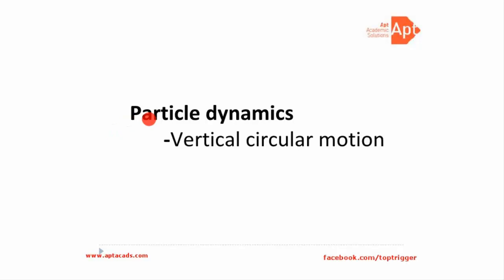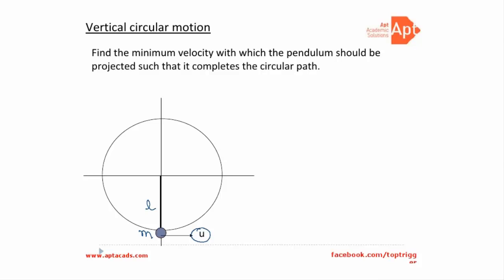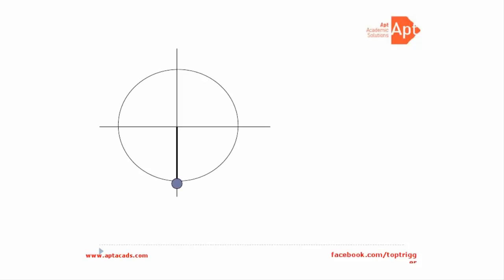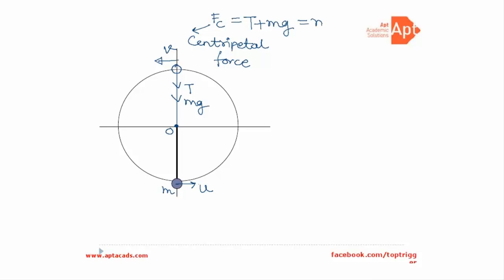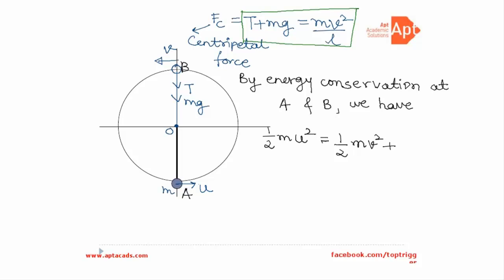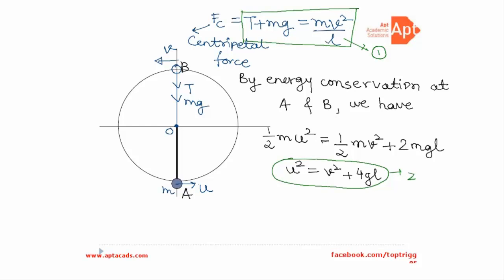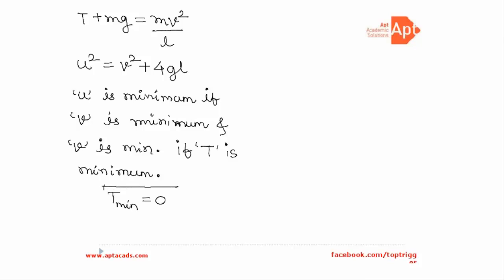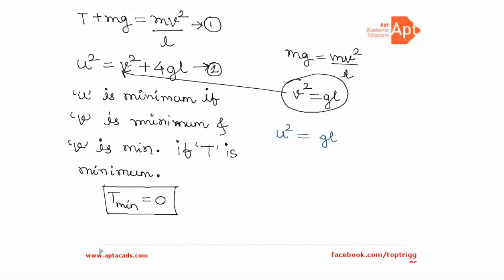Vertical Circular Motion